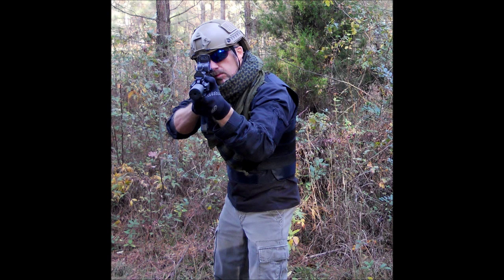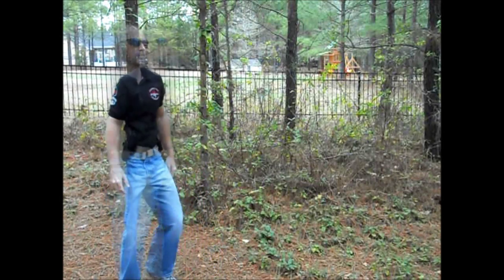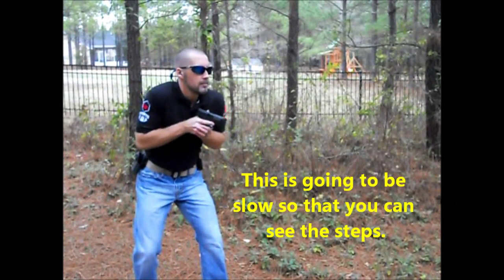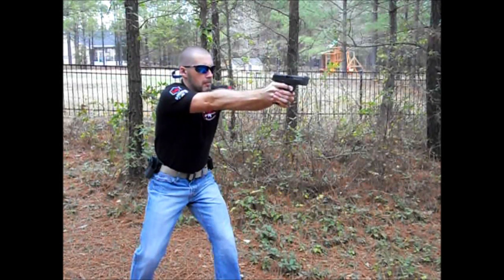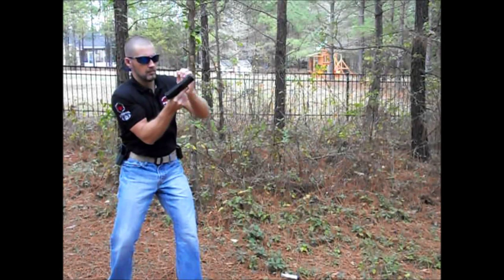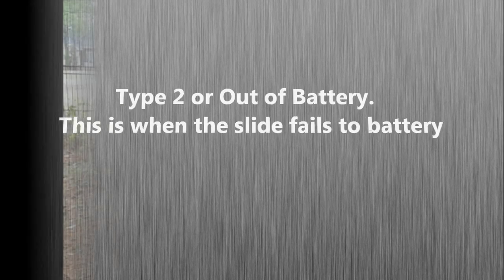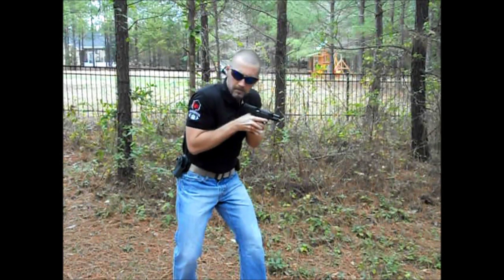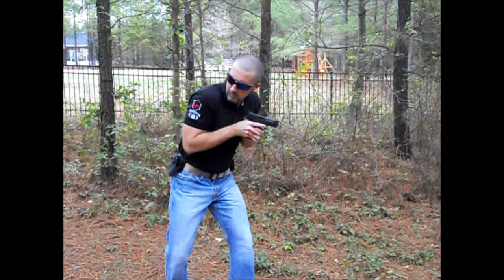Dynamic Pistol Drills Video 2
This is my second video in a series that I'll be doing covering some pistol and rifle drills.